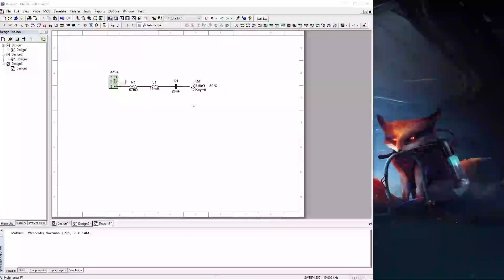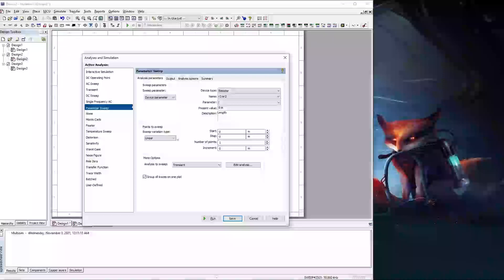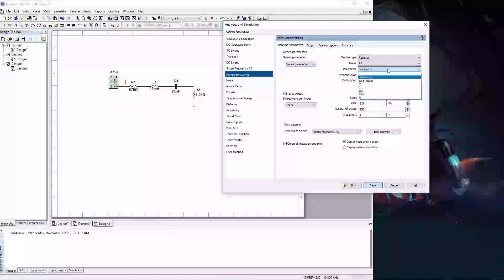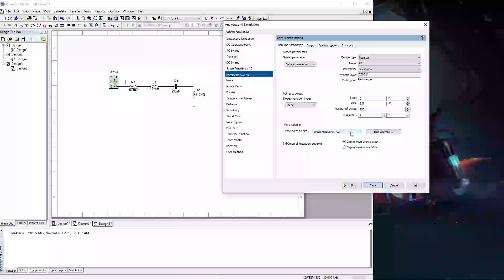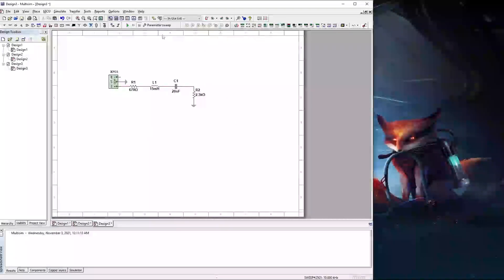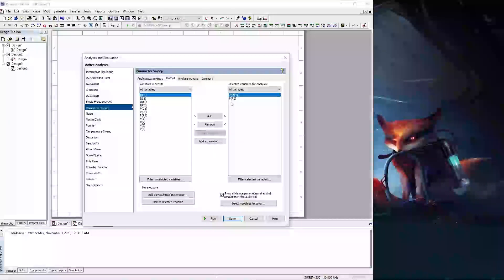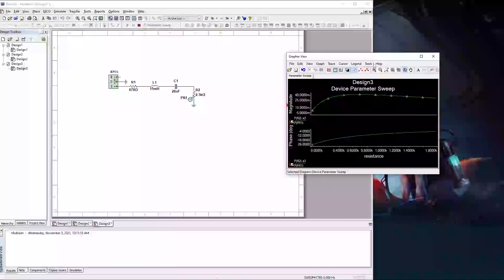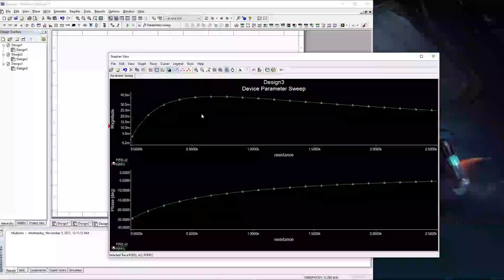Parameter Sweep in MultiSIM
covering the Parameter Sweep analysis in MultiSIM